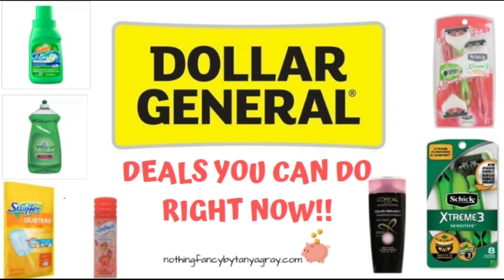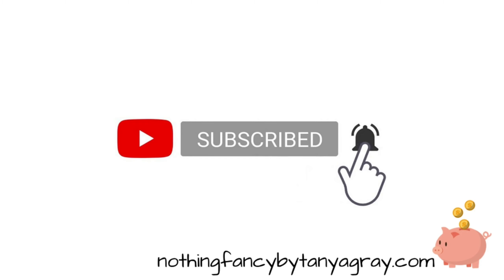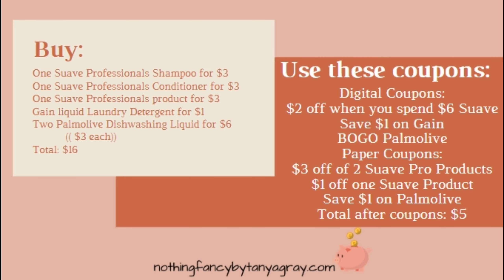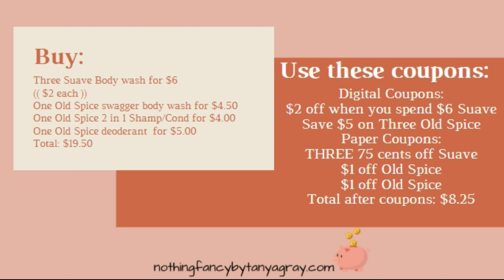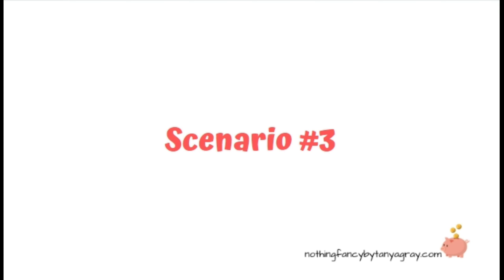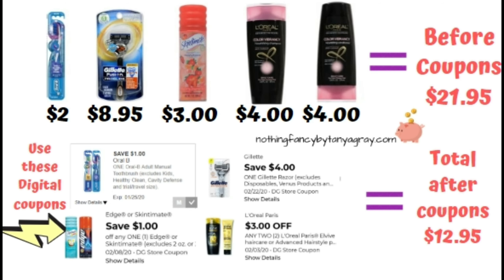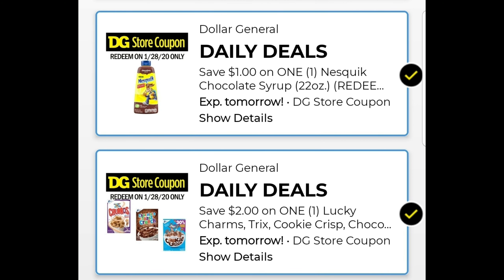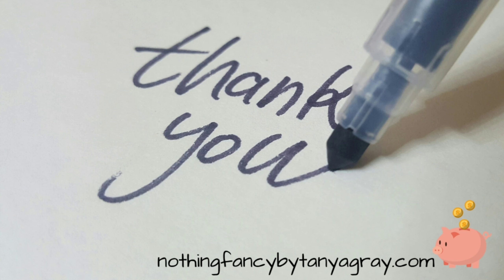Deals you can do right now at Dollar General!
Are you saving even MORE money with Fetch and ibotta? Super easy to do and who doesnt like more $$ back??
Here is my ibotta link 👇🏼

Here is my Fetch link 👇🏼

I would love to have you as part of our community and it really helps me out a ton and makes it possible to continue making these money saving videos!!